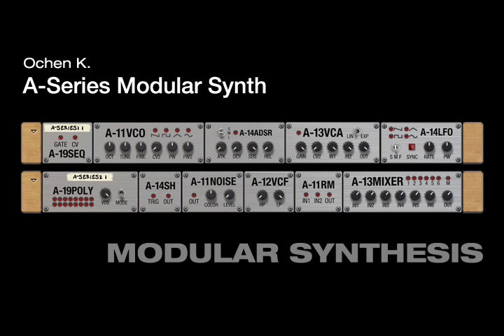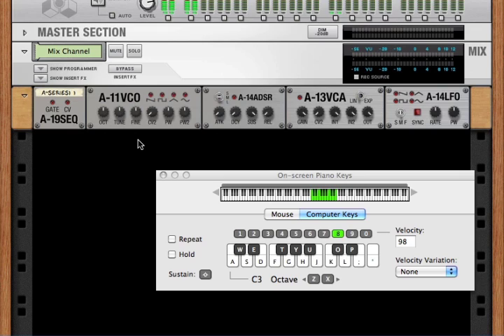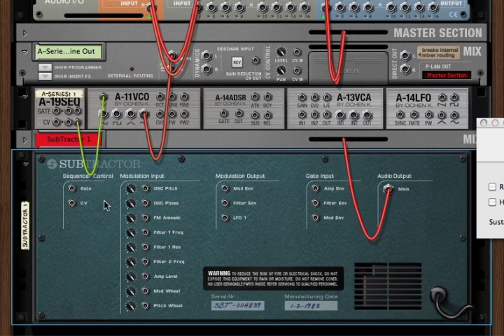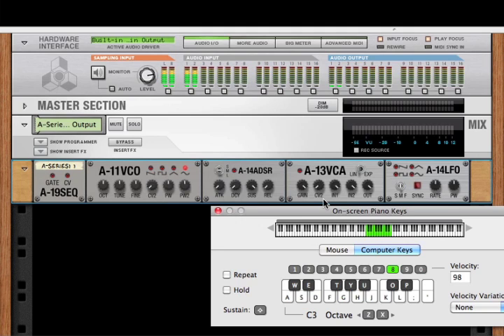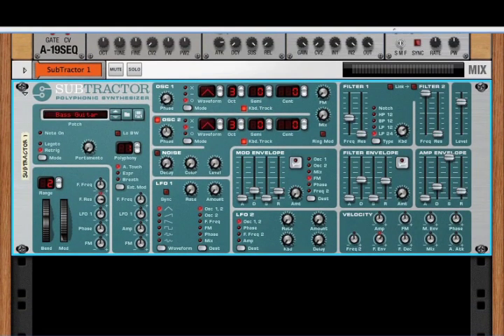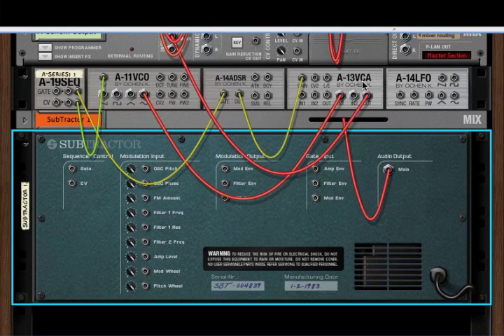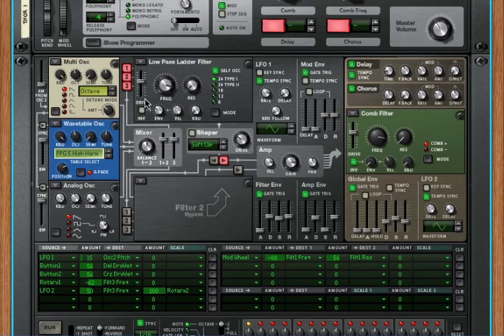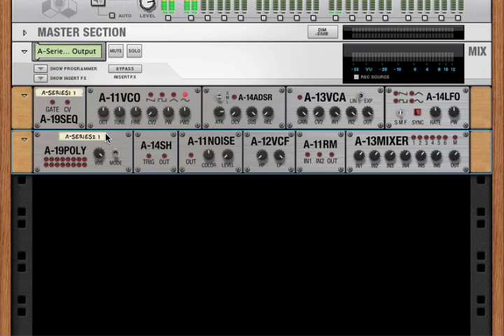Introduction to Modular Synthesis using the A-Series Modular Synth Rack Extensions for Reason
The A-Series Modular Synth is the first fully modular synth for Reason, where you can design your synths however you want for whatever sound you can imagine. And because all the modules are mix-and-match, all those Reason effects and devices that you already have can go right inside your custom synth.